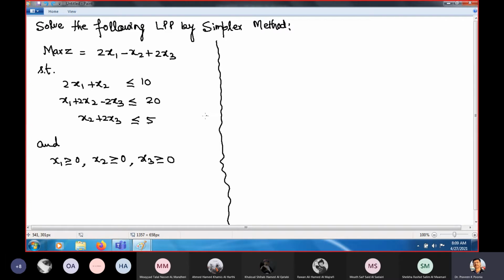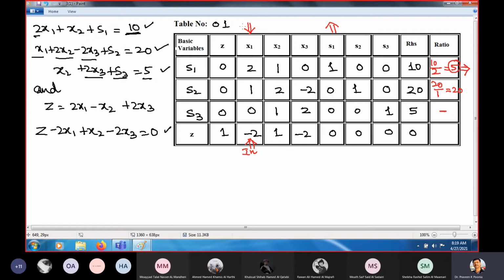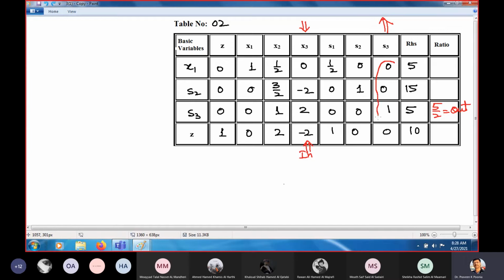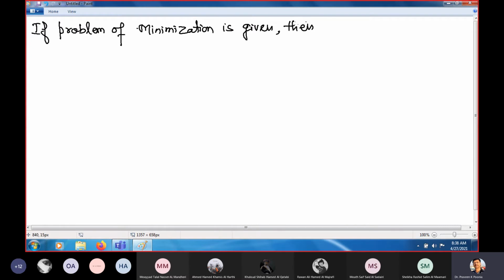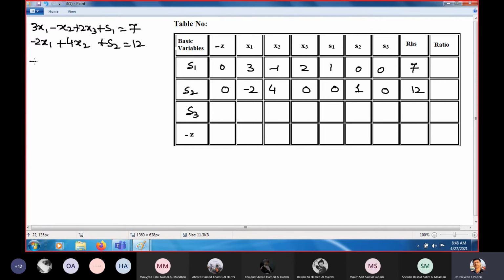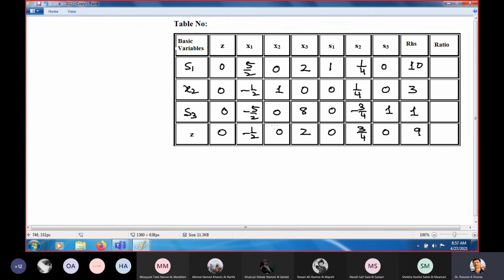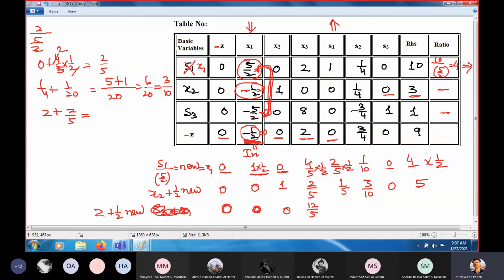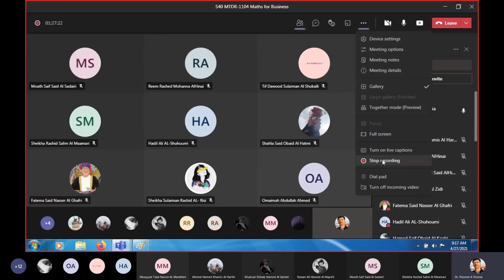Simplex Method: 3 Variable- two examples (Max, Min)